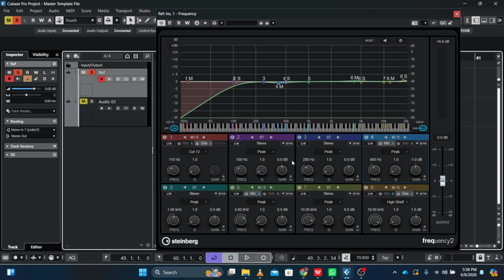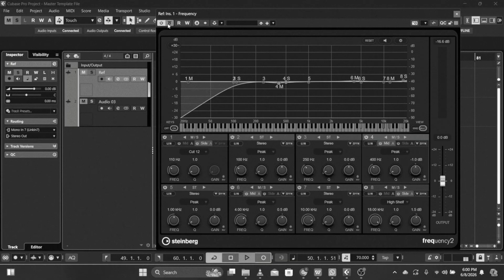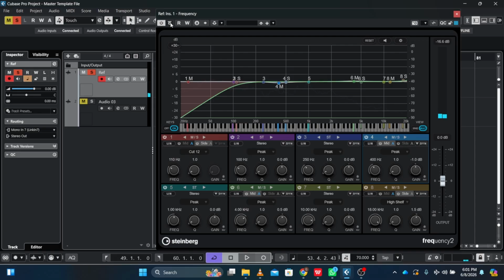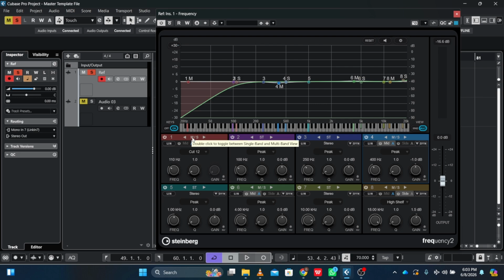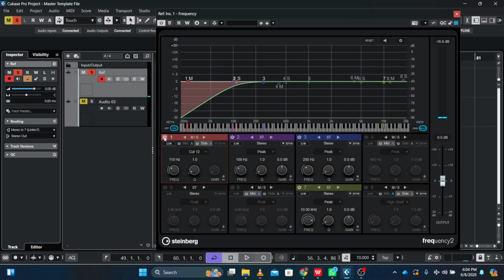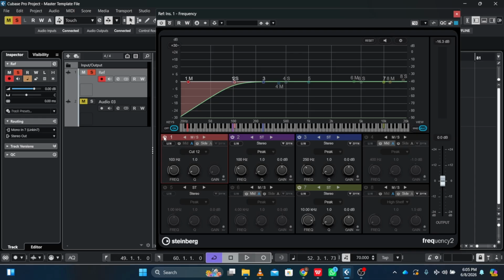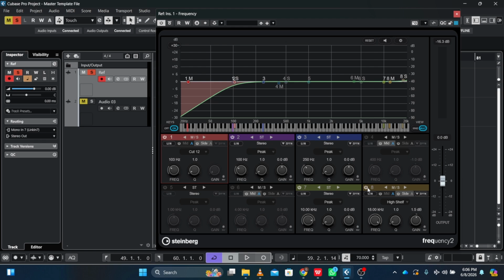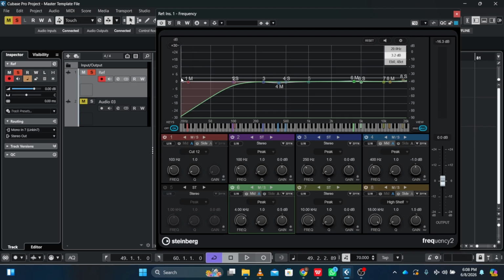Mastering Mid-Side EQ in Cubase: Pro Secret for Wider Mixes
Mastering Mid-Side (M/S) EQing is one of the most effective ways to create a wide, commercial, and three-dimensional master without destroying your mono compatibility. In Cubase, you don't need third-party plugins to do this. The stock Frequency 2 EQ (available in Cubase Pro) is an absolute powerhouse for M/S processing.

RESOURCES